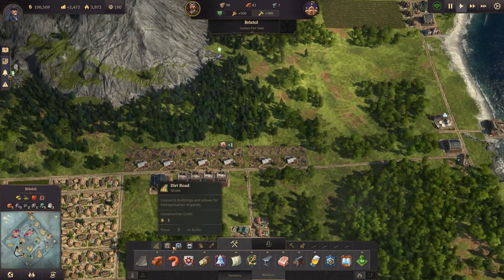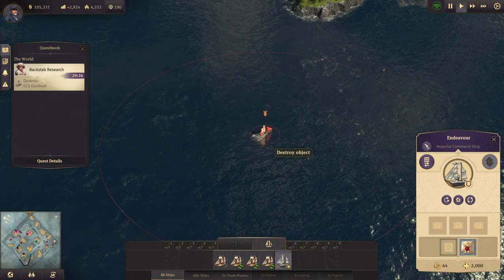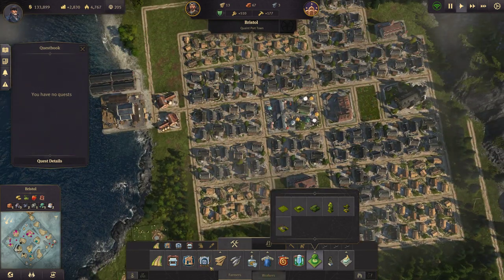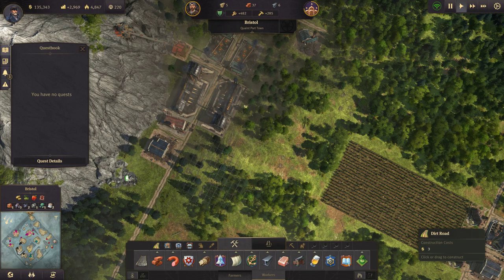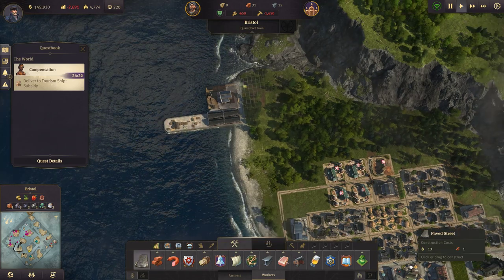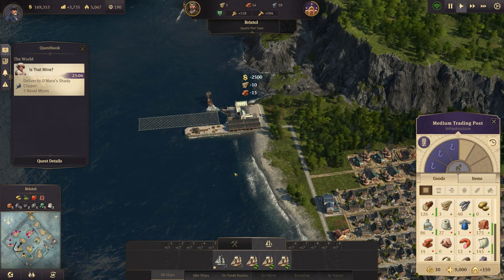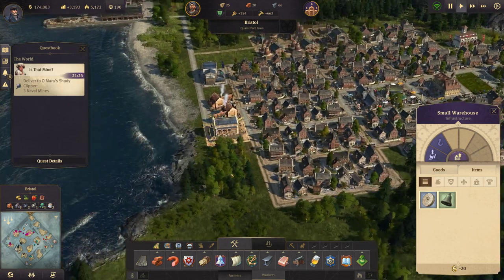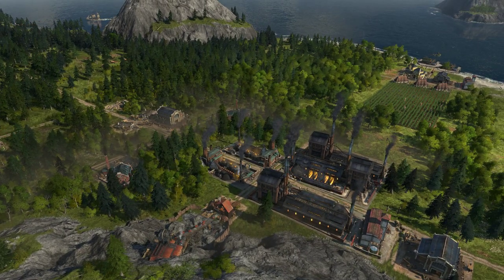Anno 1800 Steel Production Tutorial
Welcome to Anno 1800

In this episode we work on setting up our Steel Production for our workers.